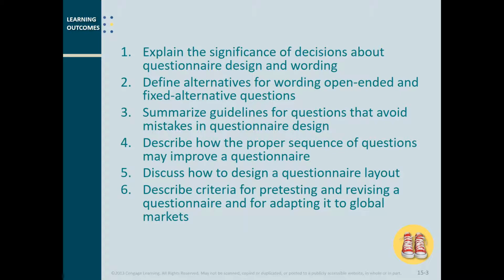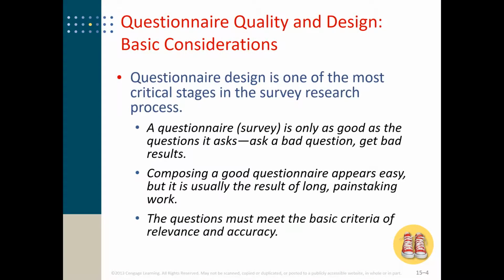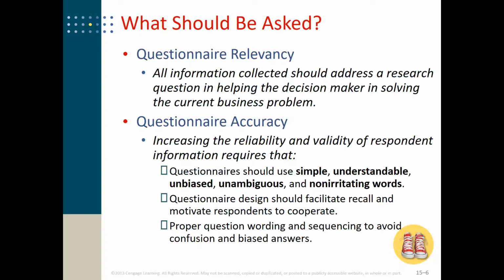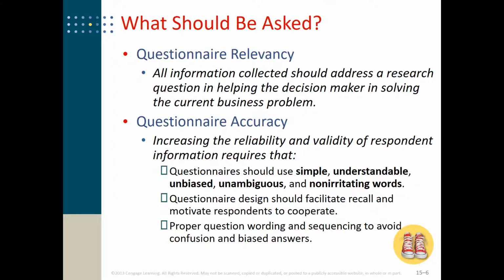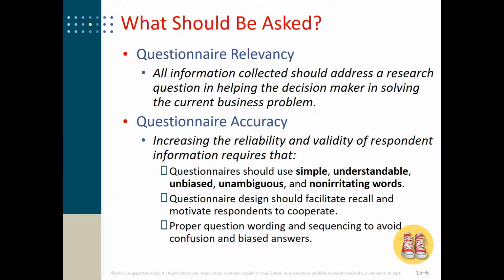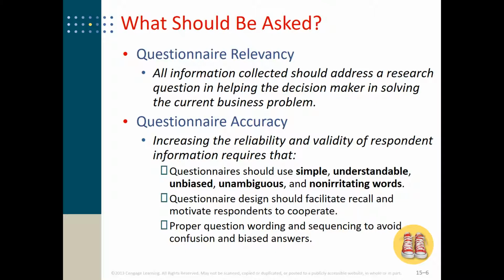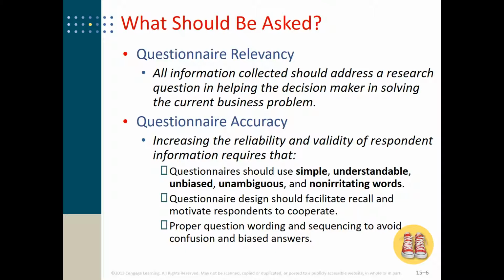Chapter 15 Learning objective 1